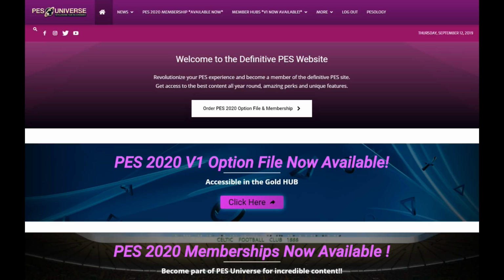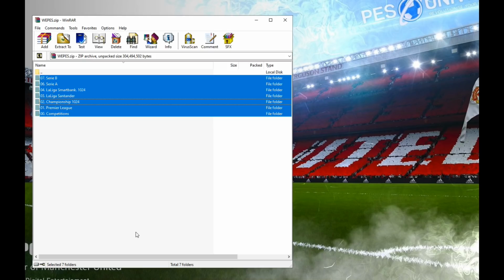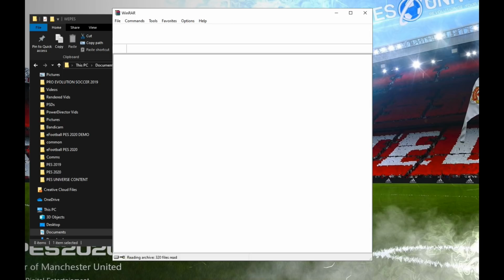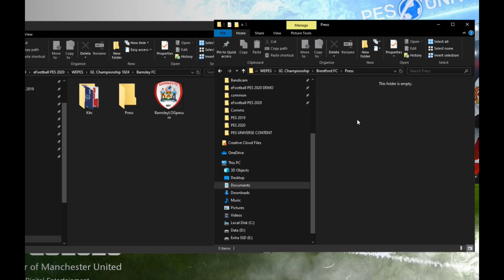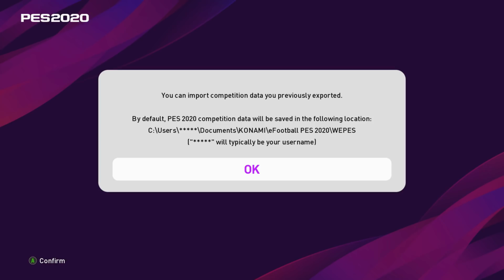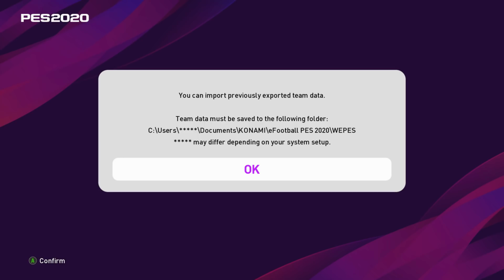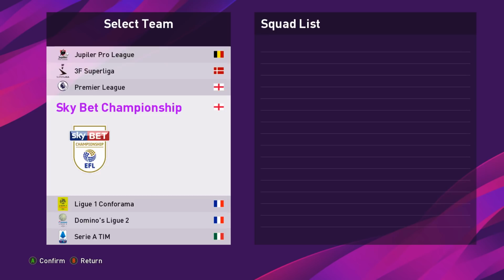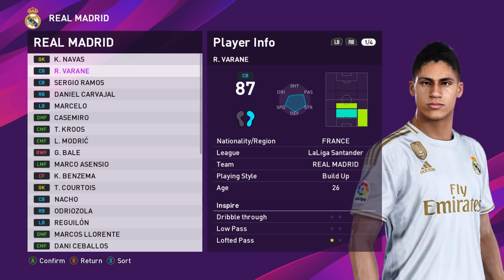[TTB] PES 2020 Tutorial - How to Install an Option File on PC - PES Universe Option File V1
IMPORTANT - Live Update is NOW OUT!
- Live Update Needs to be Imported First
- Then Follow the Tutorial

PES2020 Memberships now Open!